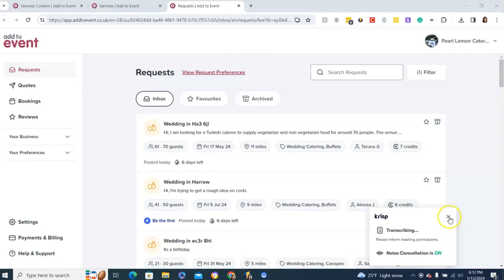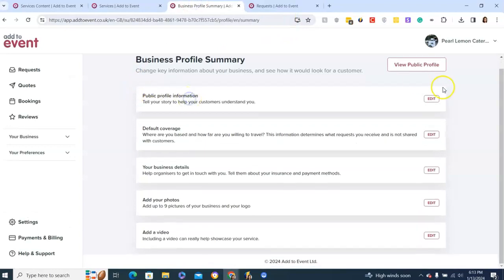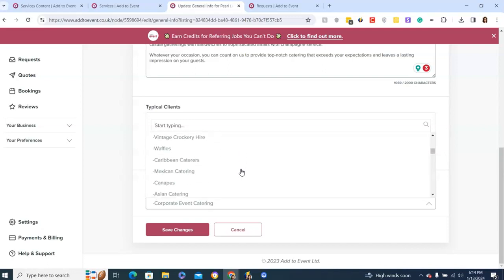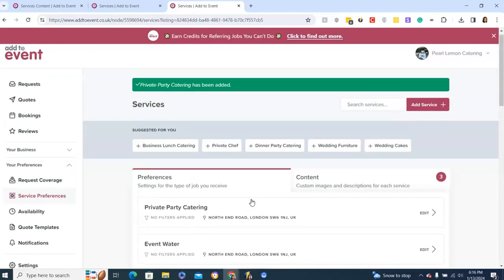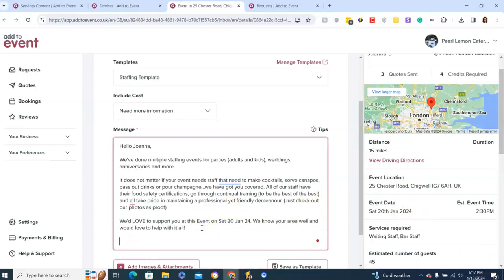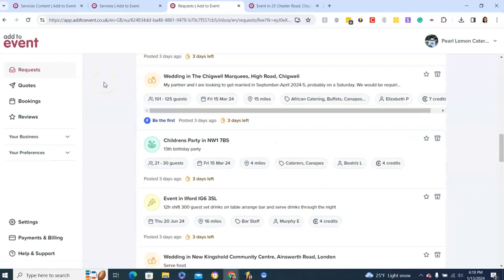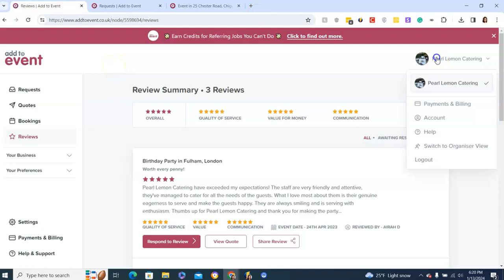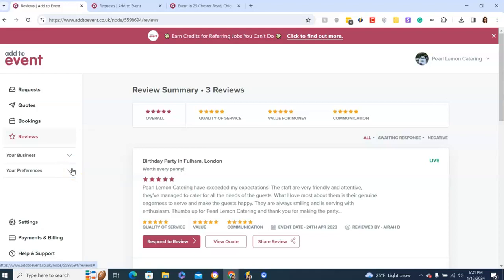How to be Successful on Add to Event | Pearl Lemon Catering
Learn how to be successful on Add to Event, how to make an attractive profile and win more clients on Add to Event.

Start your day, the right way! ✨

When it comes to enjoying good food & beverage, we all have our favourite comforts. Whether it's coffee, boba, matcha, juice, or desserts, Pearl Lemon Food & Beverage Group of Companies can satisfy your craving. Dining and ordering with us is simple: Pick what you would like to eat, let us know, and we'll prepare it for you.